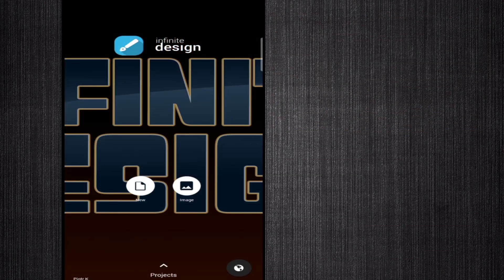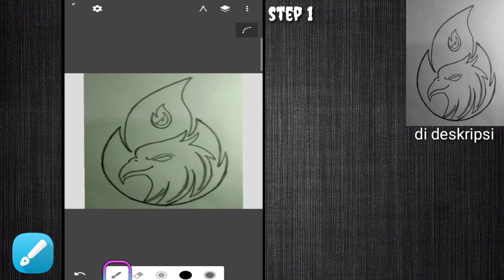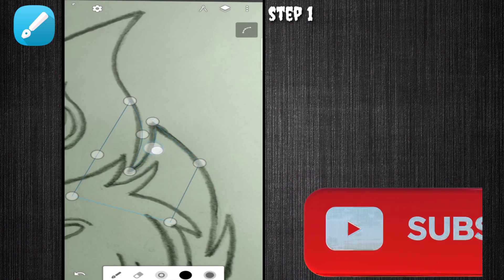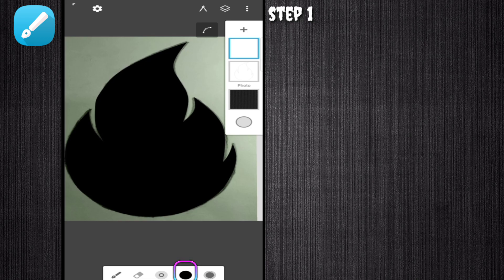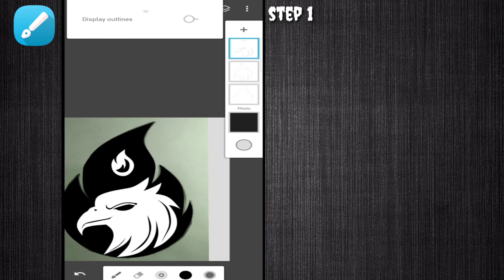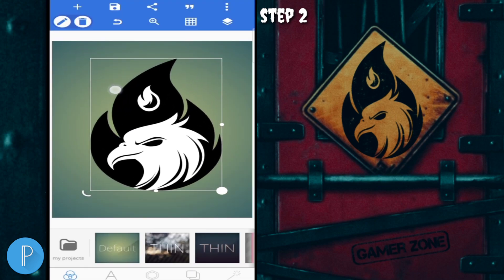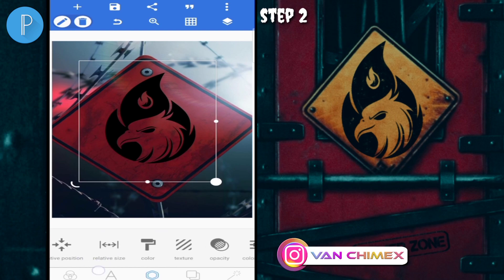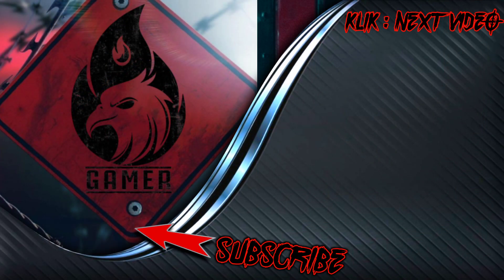tutorial infinite design | cara membuat lineart vector logo esport keren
Tutorial, cara membuat logo esport burung elang di android.

Tutorial infinite design, sering kita gunakan di tutorial membuat logo keren di pixellab.
dari cara membuat vector di infinite design,membuat desain elang,logo burung hantu,logo esport burung elang,
dan masih banyak logo esport tutorial yang lainnya.
di tutorial sebelumnya sudah membuat logo esport 3d burung elang,dan ada logo 3d.
trending logo design 2019,yaitu lagi trending para gamer berlomba-lomba membuat logo free fire.
mentahan logo esport vector eagle atau logo vector elang.logo gaming keren yang lain.
cara membuat logo esport di android,sangat mudah dan cepat kalau kita sudah bisa menggunakan aplikasi infinite design dan pixellab.
semoga tutorial ini bisa bermanfaat.

bahan tutorial
sketsa foto design eagle,latar belakang,tekstur vector eagle
vector logo eagle : ada di kolom komentar